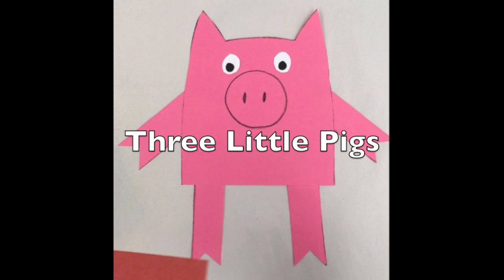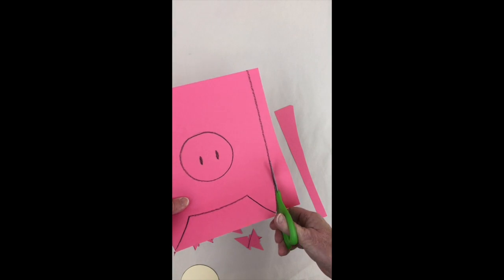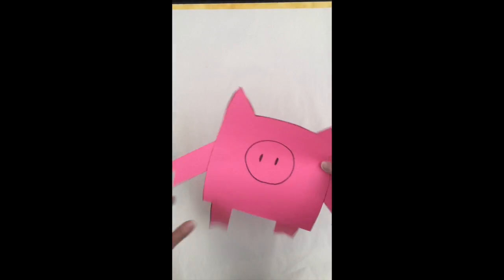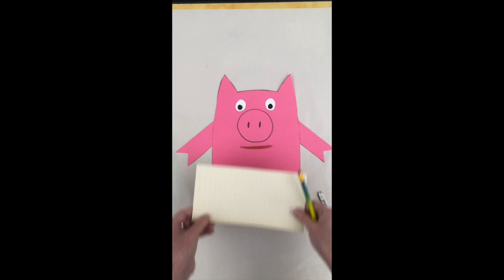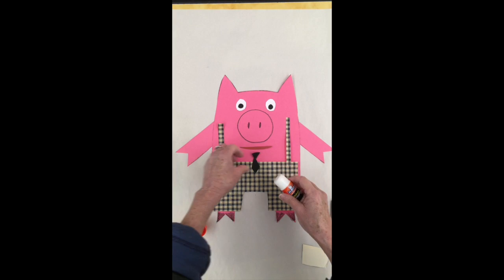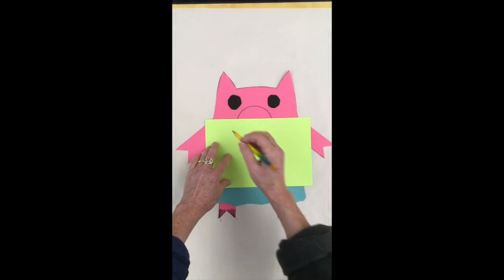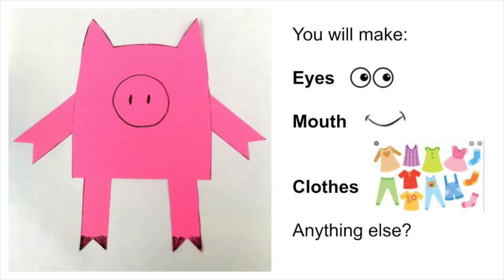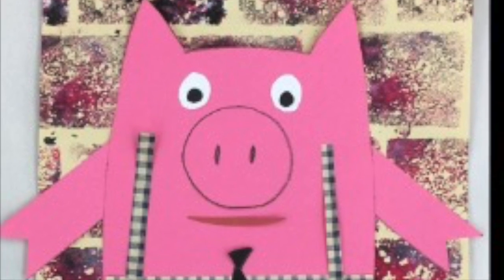3 little pigs project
3 little pigs project